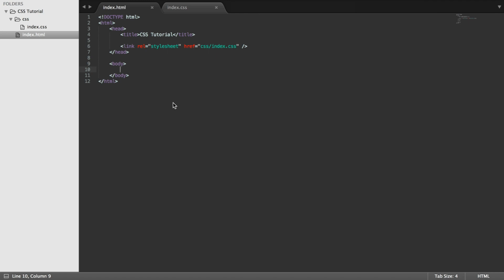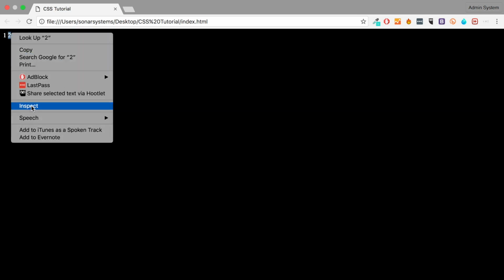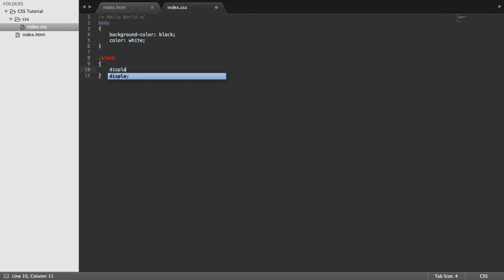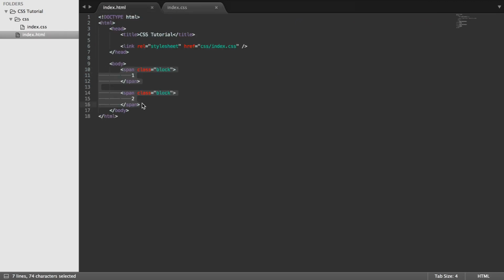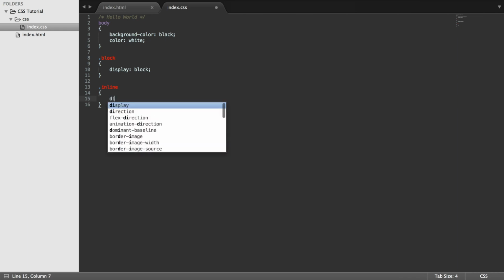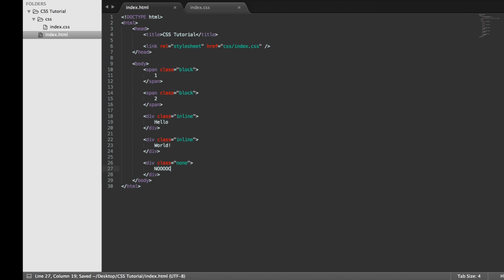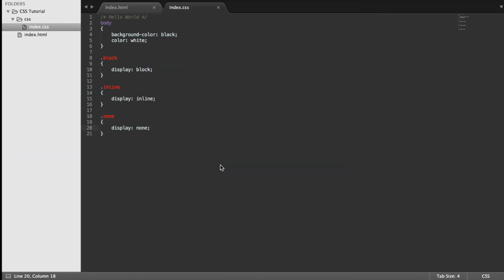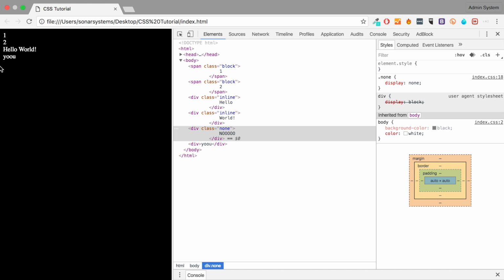Lecture 14 - HTML & CSS Web Development Crash Course